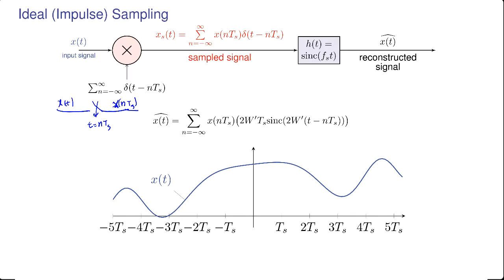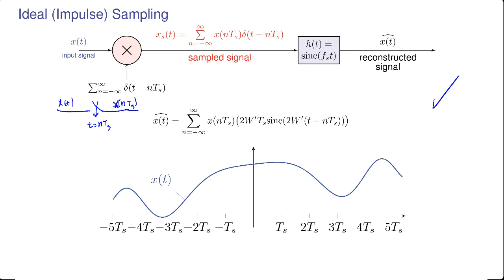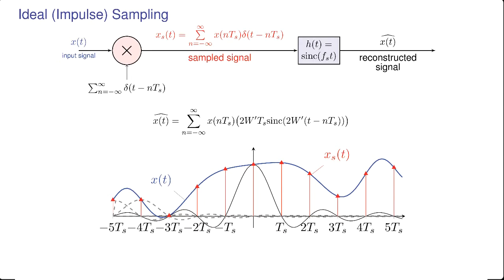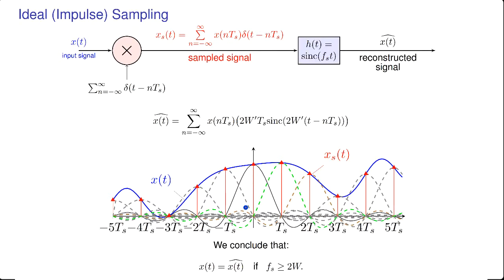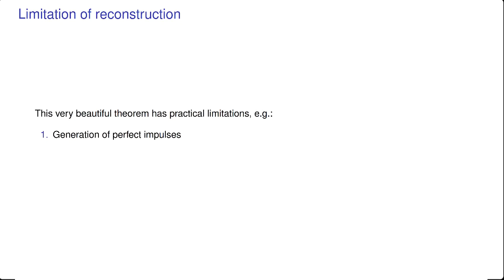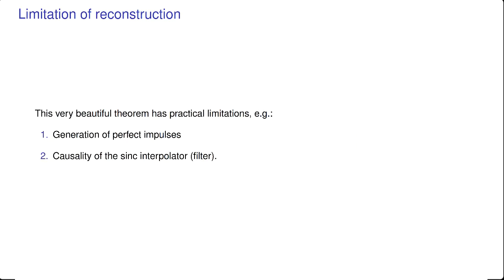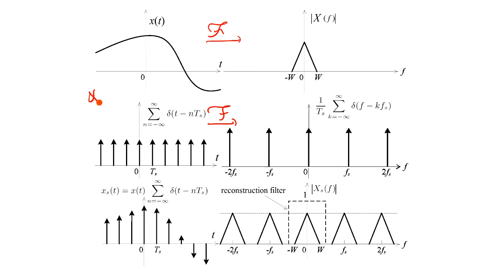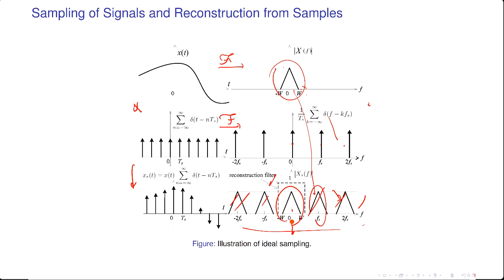Sampling and Reconstruction of Signals 3